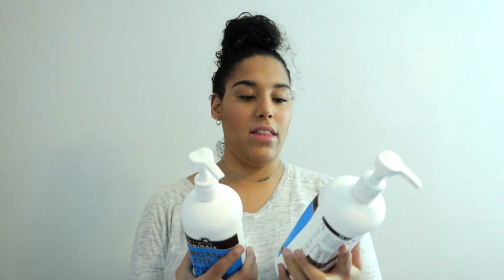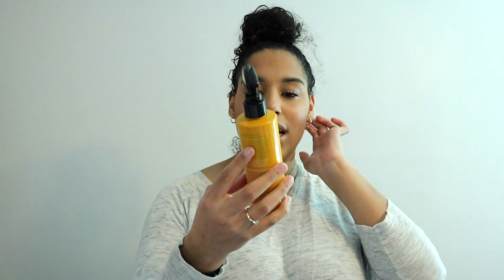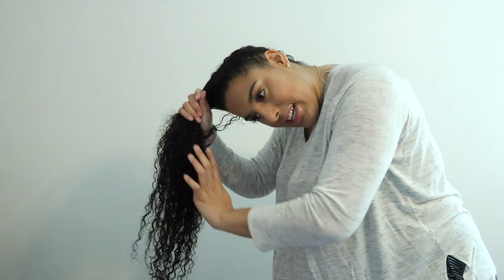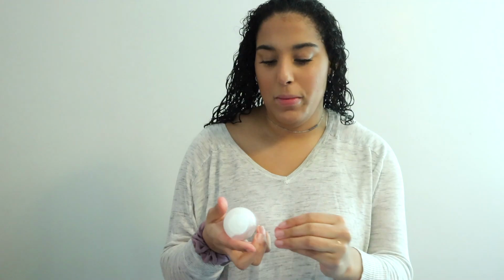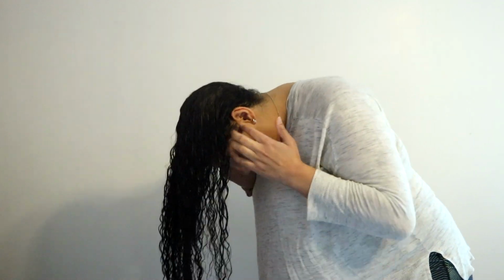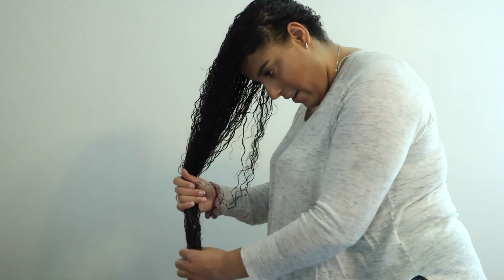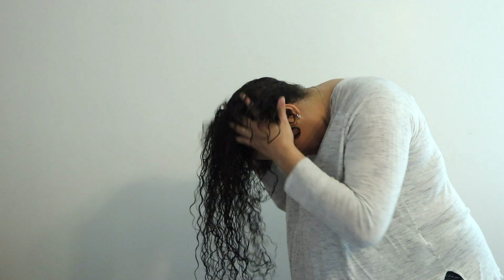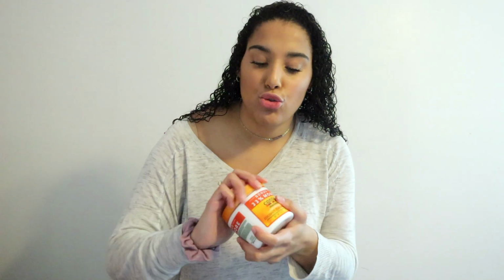Wash & Go Routine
Hey Guys! Today's video is my wash & go routine for my curly hair!

Equipment
My Camera
My Lights